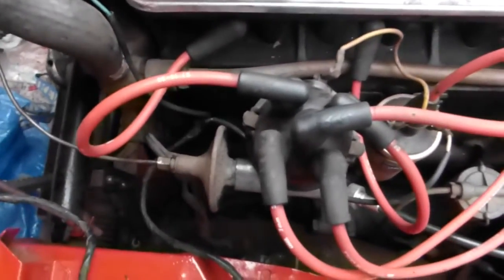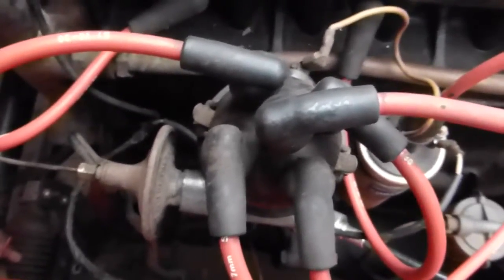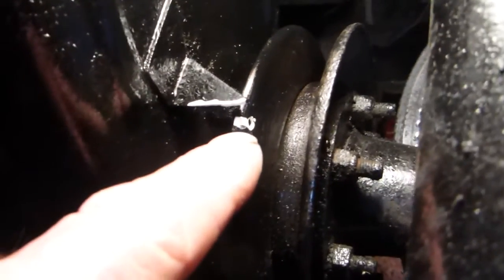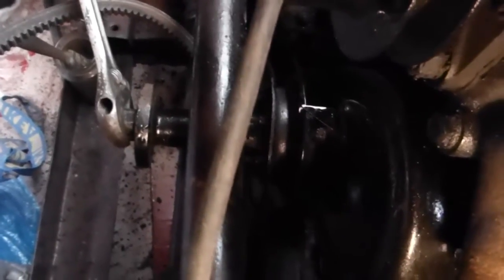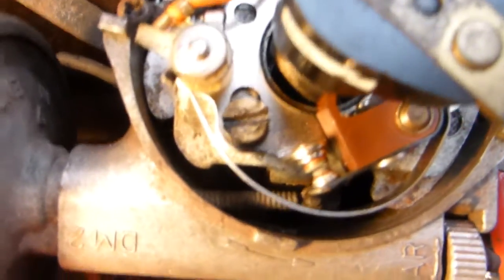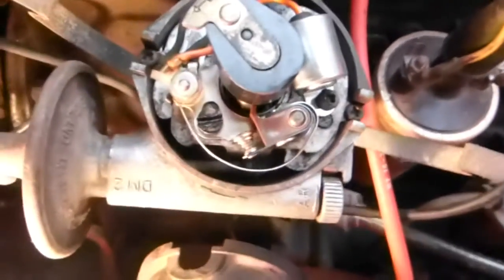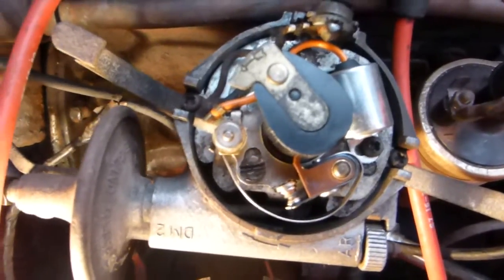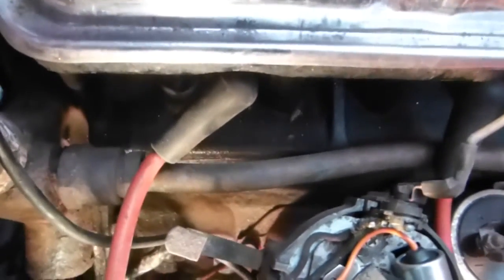Basic ignition timing of a TR4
With the rad. out it gives a better view of timing marks on the bottom pulley.